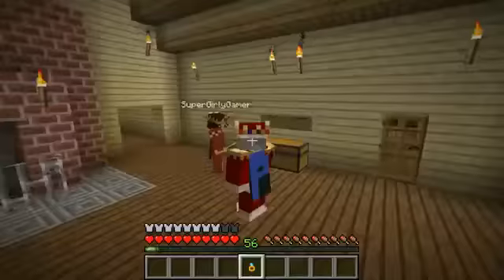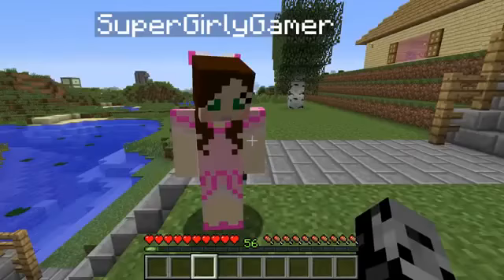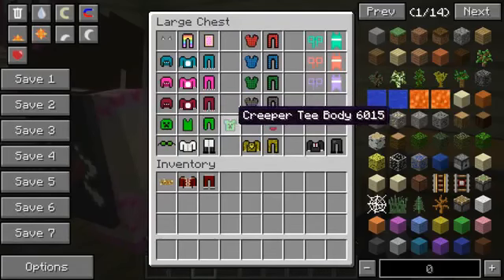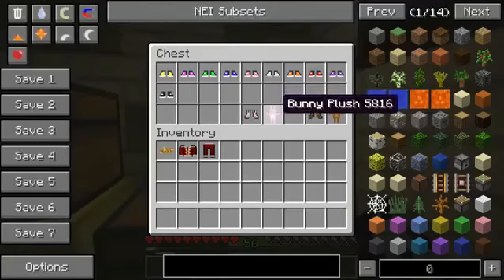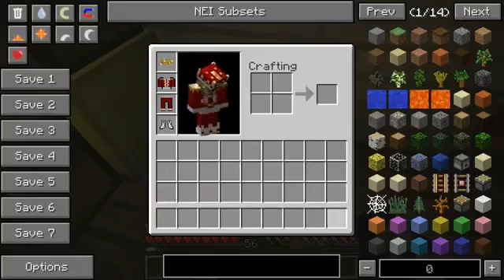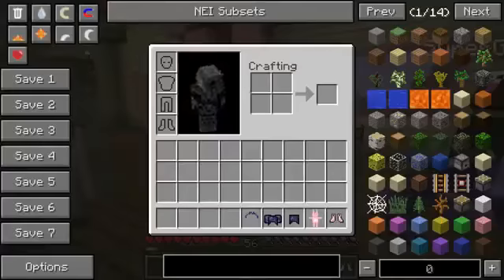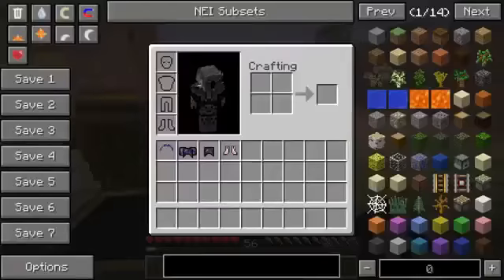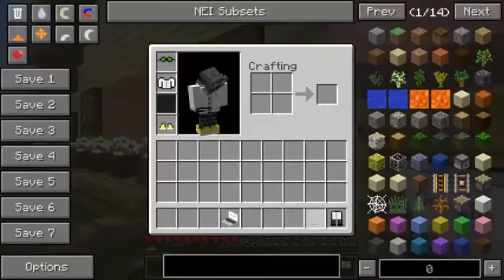PopularMMOs Pat and Jen Minecraft OMG WHAT AM I ! HOT DOGS NYAN CAT vesves MORE! Mod Showcase Y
Some Pat And Jen Minecraft Mods ❤❤❤ PopularMMOs , Like it please :) PopularMMOs Pat and Jen Minecraft CHUCKY CHALLENGE GAMES Lucky Block Mod Modded Mini-Game Gaming With Jen The Challenge.

This Mod adds in the PPAP Song! I think I said PAPP in video.derp.. Jens Channel! EPIC SHIRTS! Instagram! .

Some Pat And Jen Minecraft Mods ❤❤❤ PopularMMOs , Like it please :) EPIC FASHION DRESS UP IN TONS OF OUTFITS PopularMMOs Pat and Jen Minecraft CHUCKY CHALLENGE GAMES Lucky Block Mod.